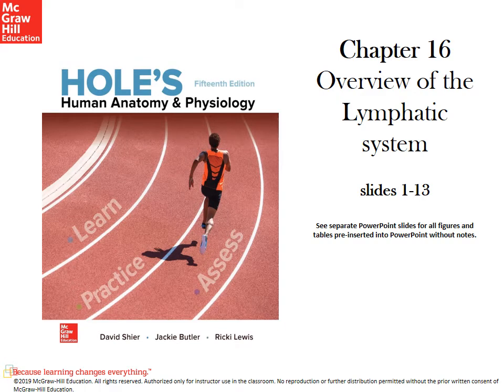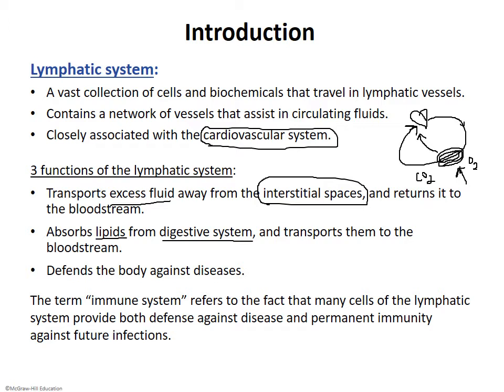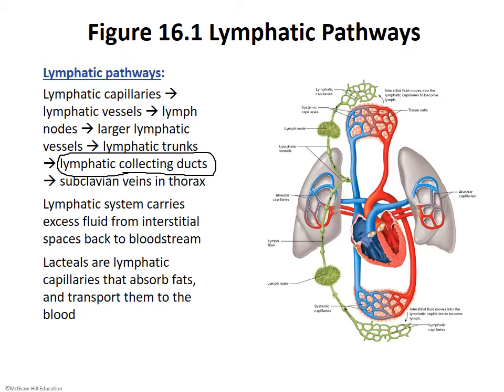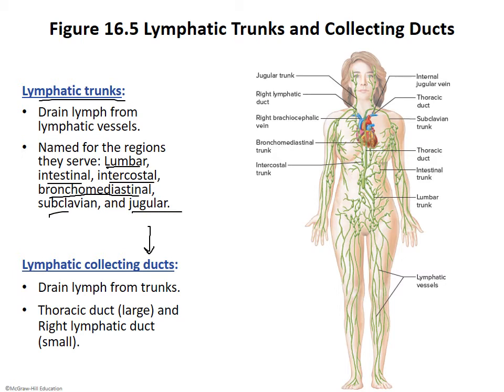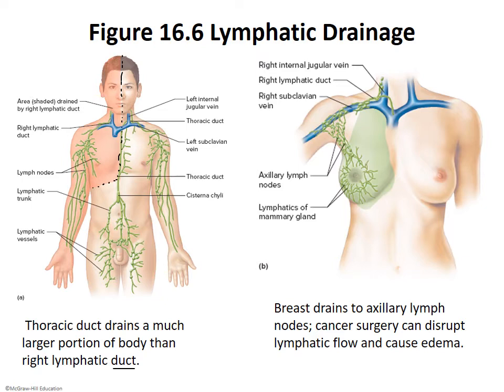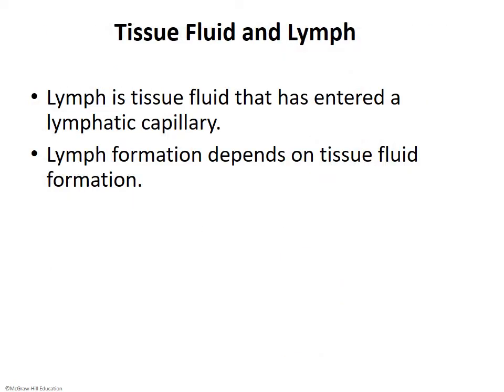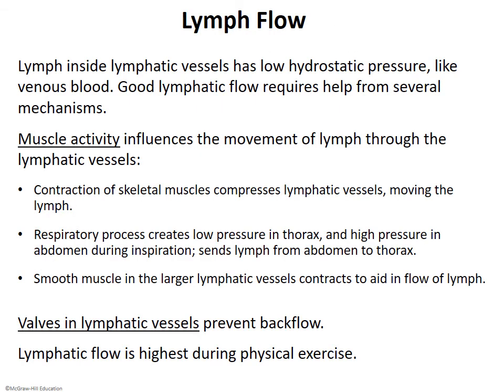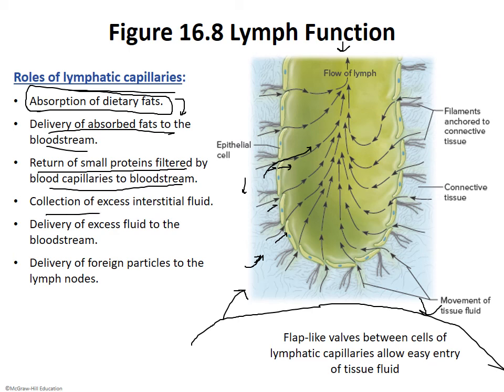Holes Chapter 16 Lymphatic system slides 1-13 Overview of the Lymphatic system